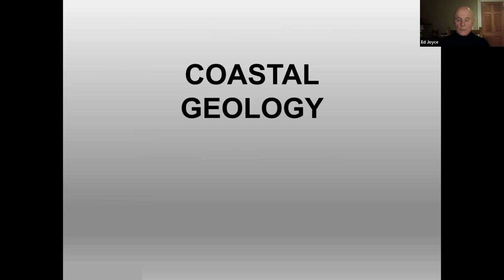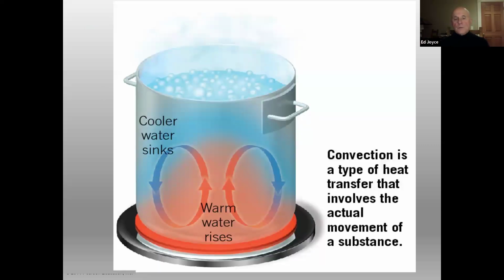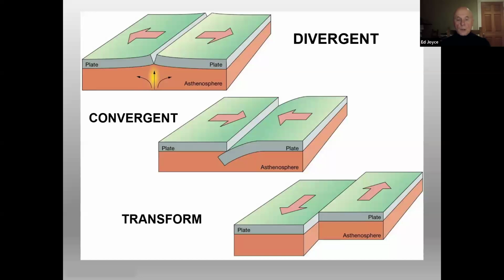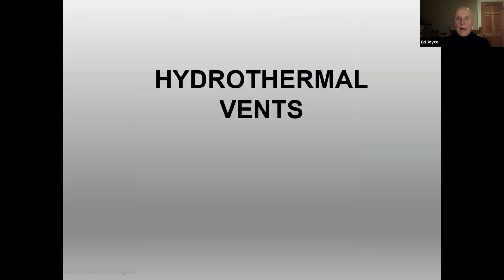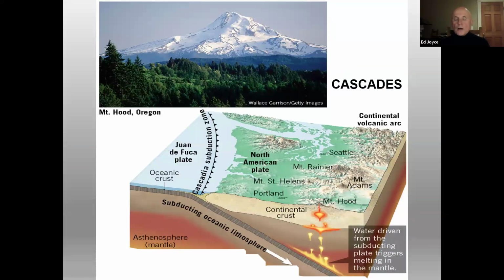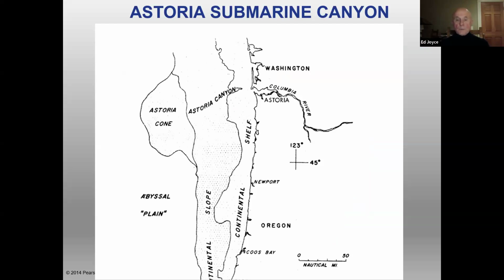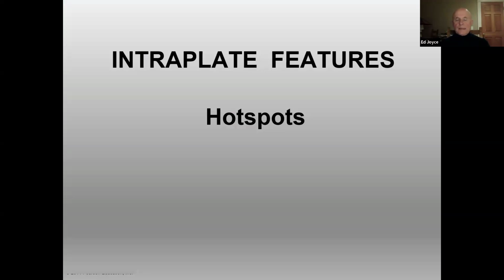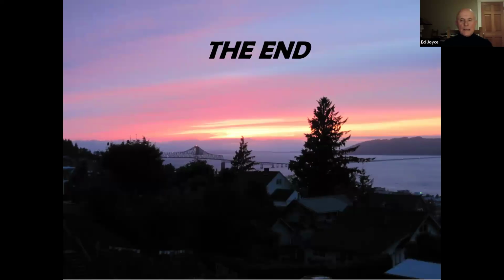Oregon’s Coast Uncovered Part 1: Introduction to Coastal Geology and Plate Tectonics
Join Ed Joyce, an Oregon Shores board member with a Ph.D. in Oceanography and a B.S. in Geology, for a three-part webinar series exploring the unique geological and oceanographic characteristics of Oregon’s coast. With over a decade of teaching experience and years of involvement with Oregon Shores Conservation Coalition, Ed will offer engaging and informative presentations on the region's complex geological history, dynamic coastal processes, and the critical role of the Columbia River Estuary. This series will provide valuable insights into the natural forces shaping the coast, human impacts on these ecosystems, and ongoing conservation efforts. While we recommend joining us for all three, we understand that may not be possible for everyone's schedule. Everyone who registers below will receive invitations to attend the webinars and recordings if you cannot join live.

Part 1 – An Introduction to Oregon Coastal Geology and Plate Tectonics
In this session, Ed Joyce will explore the geological foundations of the Oregon coast. The talk will cover plate tectonics, significant tectonic events that have shaped the coastline, and how these processes continue to impact the region.